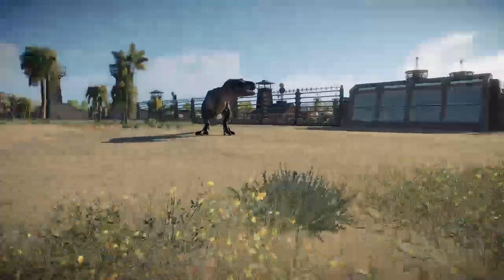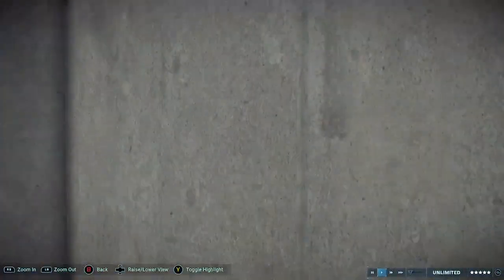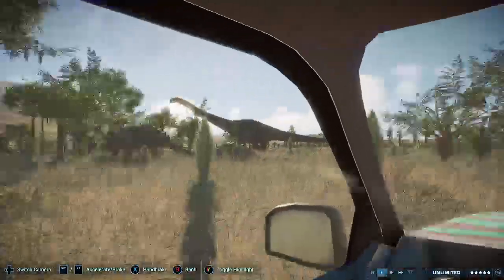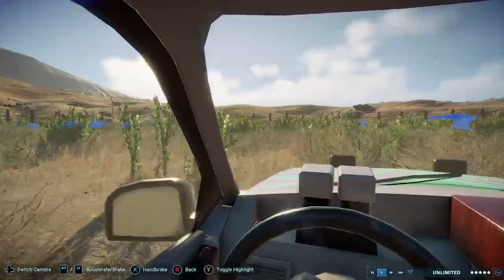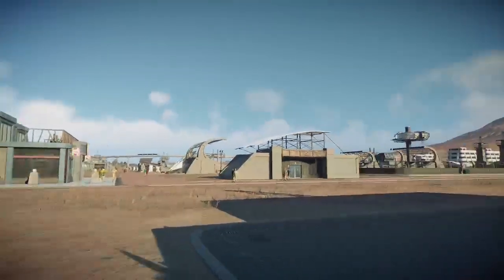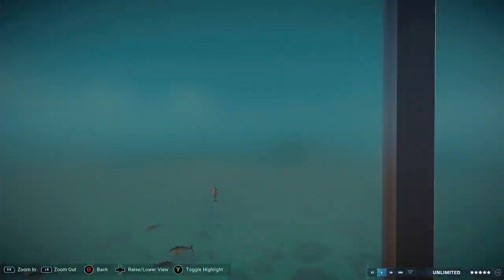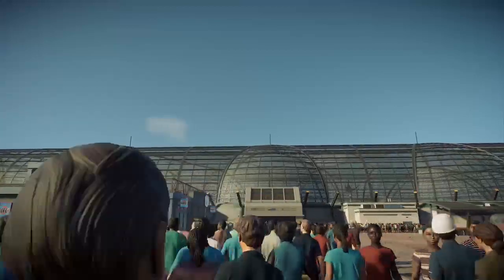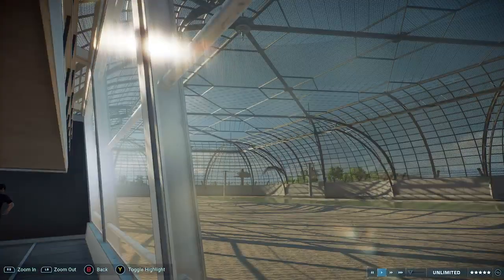jurassic World Evolution 2 part 10